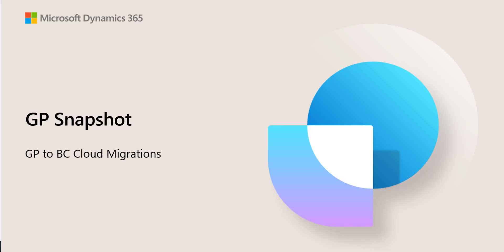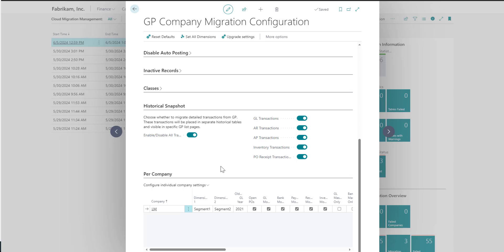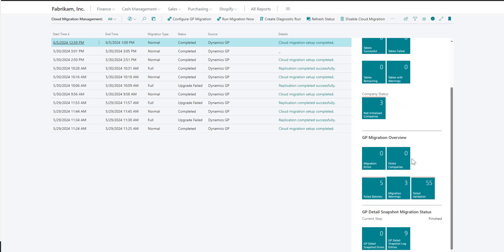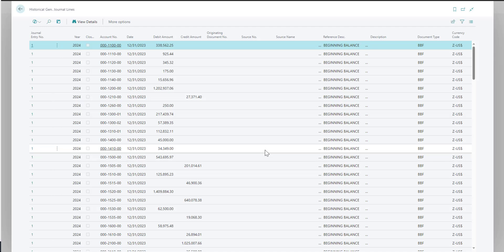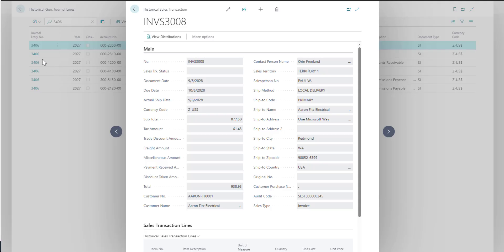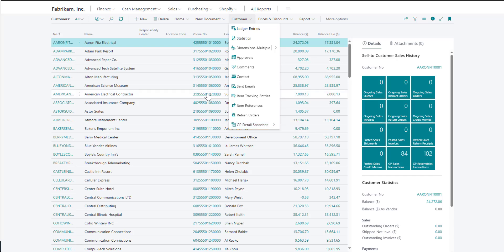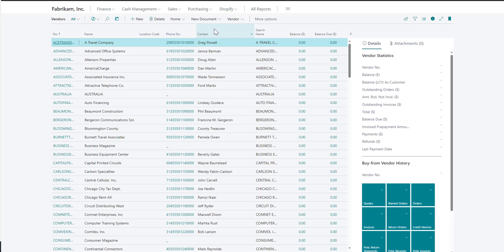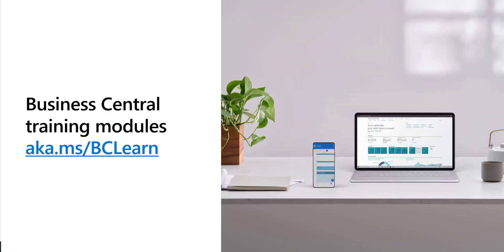Historical Snapshot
Make moving to Business Central from Dynamics GP easy with Microsoft’s enhanced cloud migration tool. Watch the video for how to use the historical snapshot which gives you ability to view GL detailed transactions in Business Central, drill back into sub ledger entries and data stored in extension tables

Learn how you can migration and view GP Historical information in Business Central using the Microsoft Cloud Migration Tool.